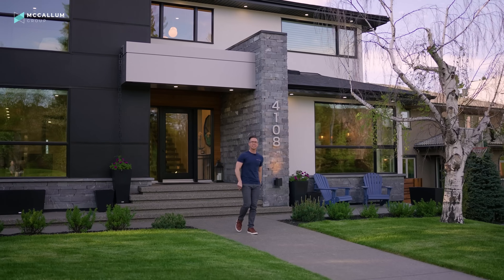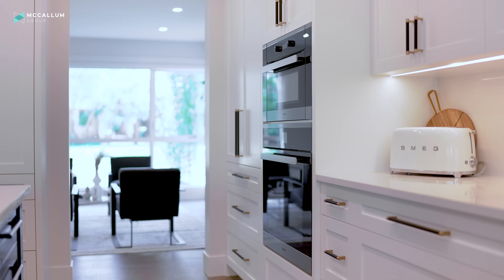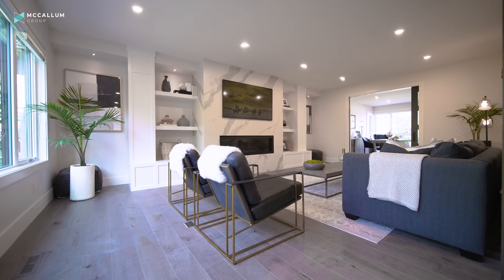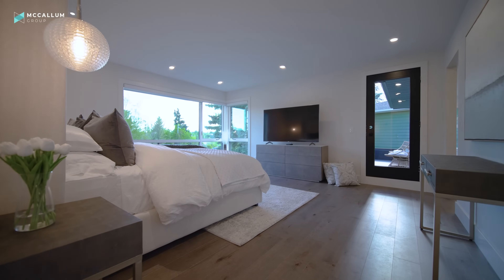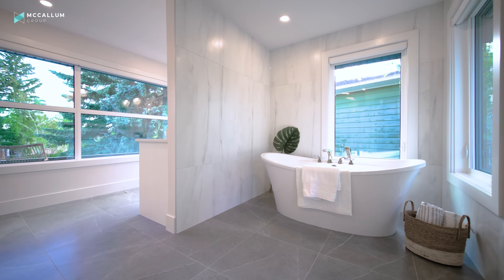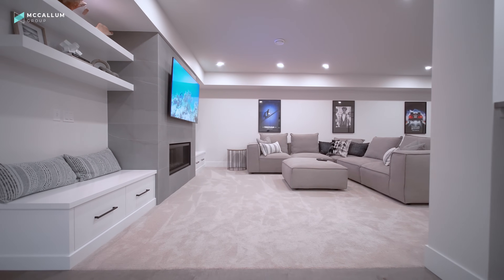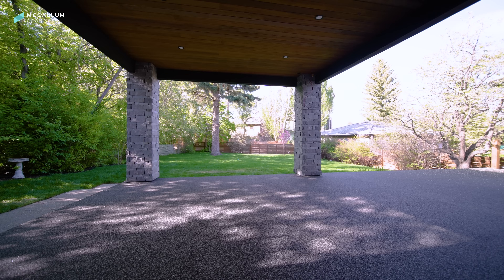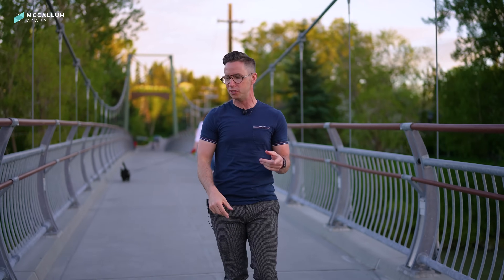INSIDE a $3,000,000 Luxury Home in ICONIC Elbow Park, Calgary! Million Dollar Tour 2021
If you enjoyed this vid, help us hit 40k subscribers in 2022!

or Facebook!

On the iconic Crestview Rd., located on the ridge over the Elbow River valley, you'll find house number 4108.  With an absolutely striking street appeal, this design exudes modern transitional luxury.  The home blends contrasting black panels, natural stone and acrylic stucco, accented by cedar at the front entrance.

Stepping inside this 5 bedroom, 6 bathroom home with 5000 sq. ft. of decadent living space, you'll immediately be wowed by the tasteful details found throughout.  Whether it's the stunning modern kitchen with 14' island and high end appliances, or the metal, glass and open riser staircase, every where you turn there is something to see.

With a traditional front central entrance floor plan, you have a spacious home office / library to the right, and a formal dining or sitting space to the left.  The kitchen, nook and living room all back on to the impressive backyard and its covered and open living spaces.  In the living room you'll find a privacy wall design that accents the area beautifully, as well as a 60" gas fireplace, surrounded in large format carrera marble style panels, as well as custom built-ins.  Off the kitchen and garage is the homes mud room space, plus lockers, and the half bath.

Directly beyond the kitchen is the 4 panel tessoro doors that fully open up to your large indoor/outdoor covered living space.  With cedar soffit, stone pillars, phantom screens, and the ability to add gas heaters, you can enjoy outdoor living all four seasons!

The yard is spacious and mature, great for kids, pets, gardening, and even room to build a carriage suite off the alley.  One more reason this location is so special.

On the second floor you'll find 4 large bedrooms, each with their own ensuite's as well as the laundry room.  In the upper hall, you'll appreciate the wall panel details, entry way chandelier, and the open feeling the custom glass rail provides.

Into the primary bedroom retreat you'll find more subtle yet refined design touches.  Wall panel mouldings, hanging pendants, windows to the floor overlooking the nature reserve, and your own private south facing deck.  The walk-in closet is spacious and custom, and the ensuite is breathtaking.  The space is incredible, surrounded by windows and filled with natural light, there are 2 large custom vanities, a soaker tub, and a 2 person walk-in steam shower.

On the lower level, you'll find your dream basement.  The exceptional custom wine cellar greets you as soon as you enter the space.  To the left is the gym with 10mm glass enclosure, a bedroom and full bathroom, and to the right is the family and games room.  The fireplace and t.v. space makes for a cozy family night, and the games area and wet bar means you'll also be entertaining here as well.  Large additional storage spaces are found on this level as well.

In the fully finished garage there's even a dog wash station!  The french panel glass garage door lets light pour in, but retains privacy.